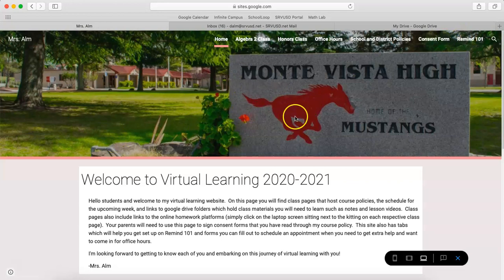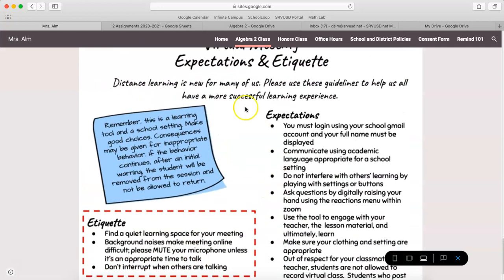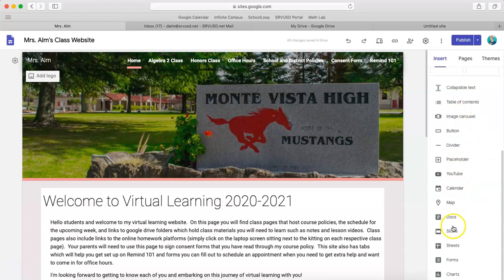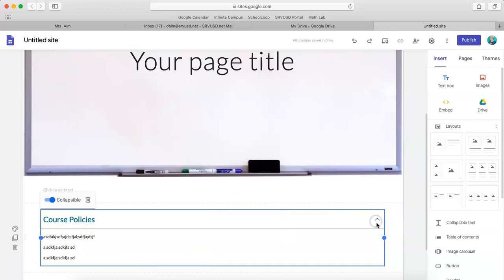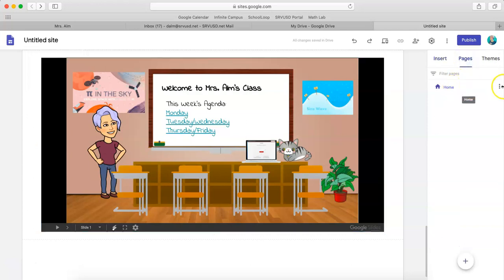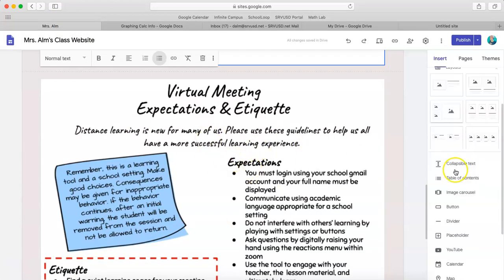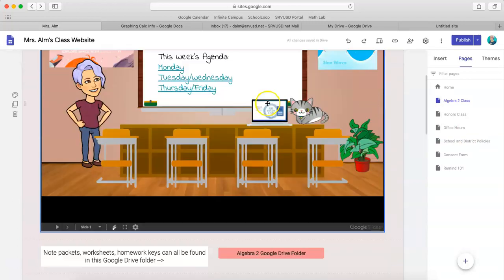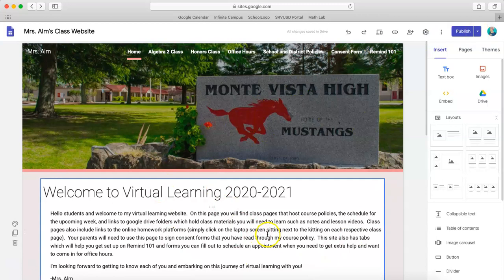How to make a google site